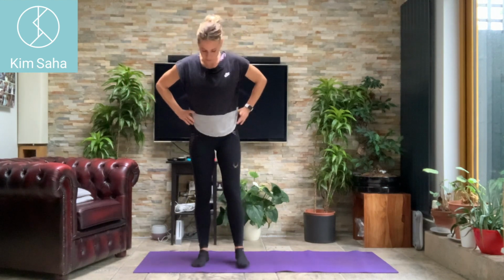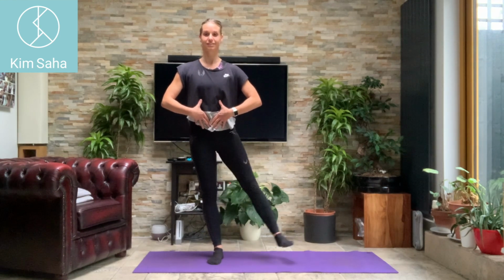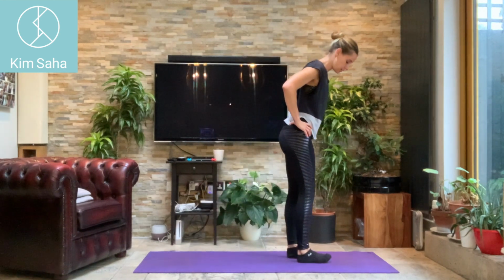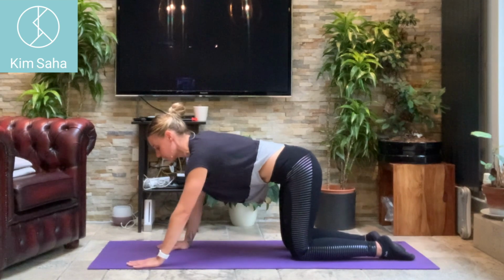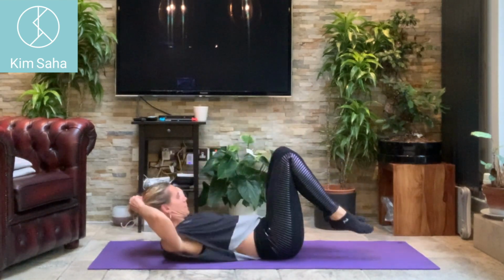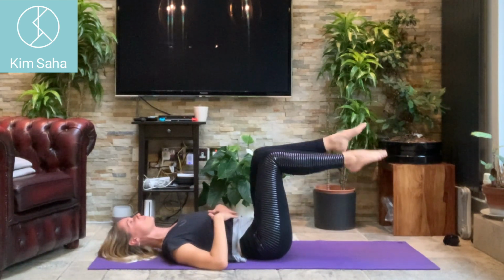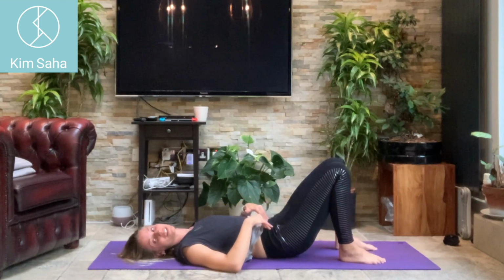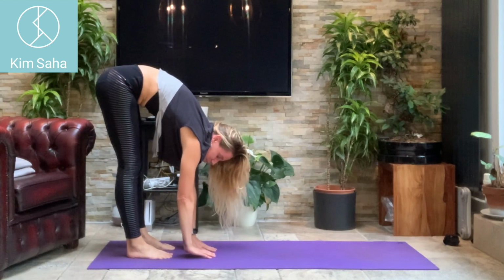Lockdown Recovery Pilates #22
With Covid-19 infections on the rise its more important than ever to look after your body and mind. For those of you who are still not able to go to the gym here's a solution. With the breathing control, posture focus and strength and flexibility it provides you with all the foundations to start getting back to fitness.

Whilst doing workouts at home you need to trust the people teaching. I am a physiotherapist with 20 years experience which I bring to my online pilates teaching. This is a safe method of pilates at Intermediate level (along as you do it sensibly and listen to your body). There is lots of stretching ideal for home workers and anyone needing to ease tension and improve posture.

Take part at your own risk and listen to your body.